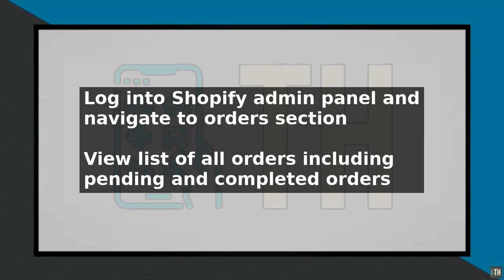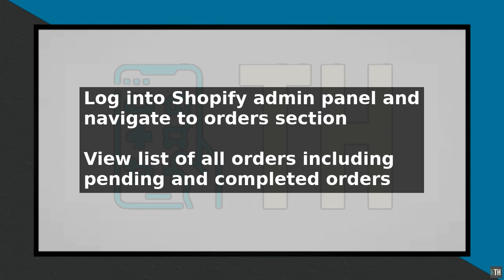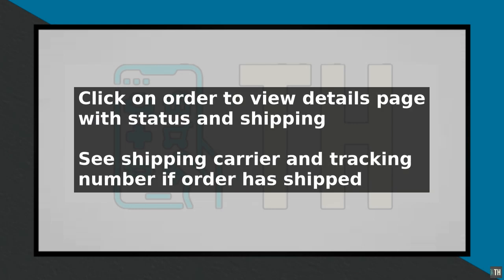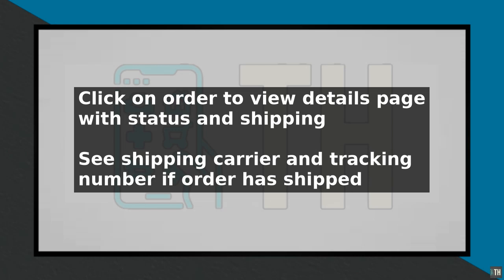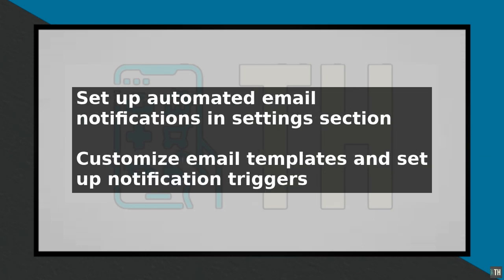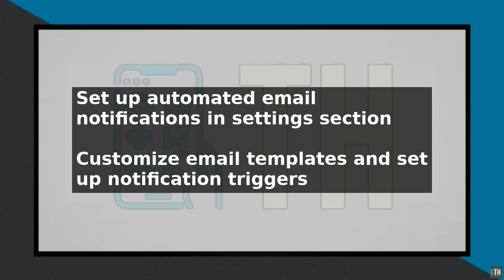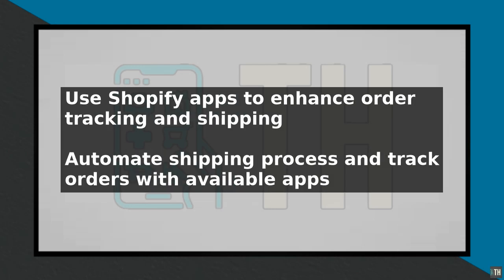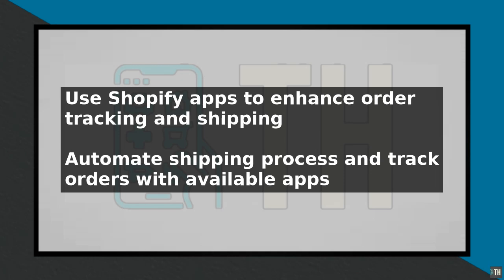How To Track Order Shopify Tutorial (2025)